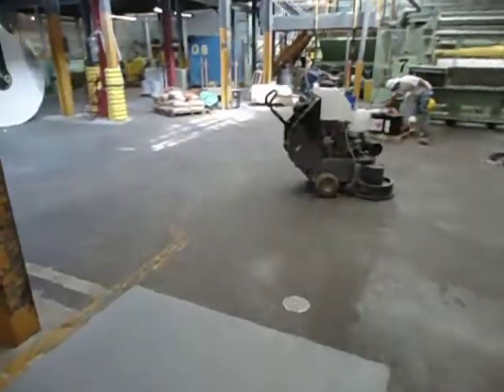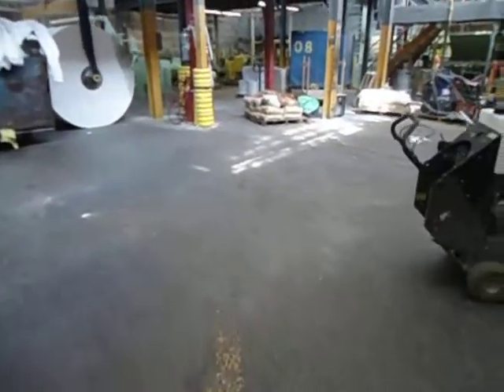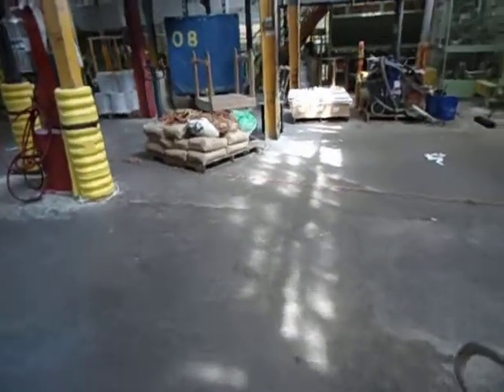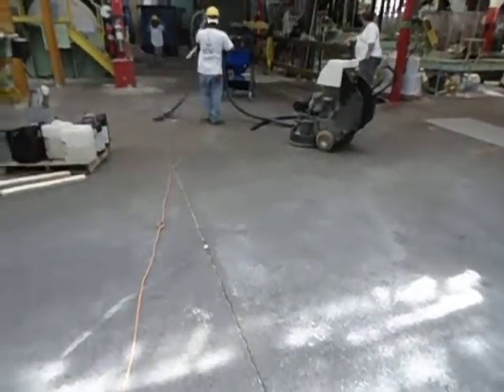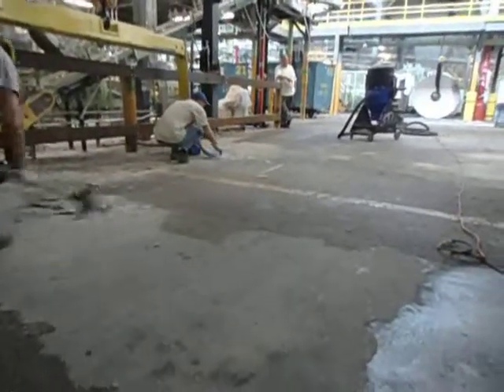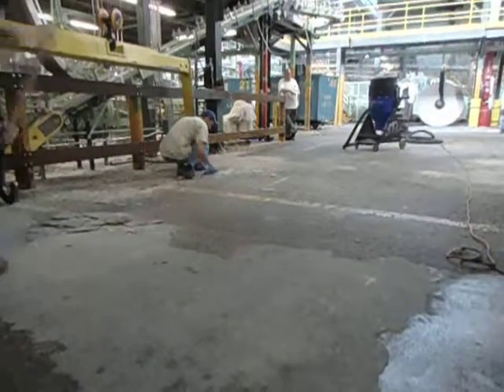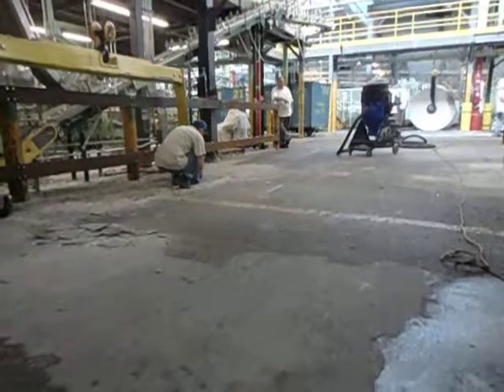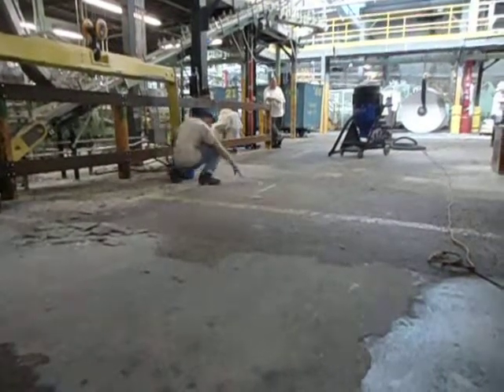Manufacturing Flooring-Start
Installing new flooring system at Marcal Paper

High Performance Systems, Corp.